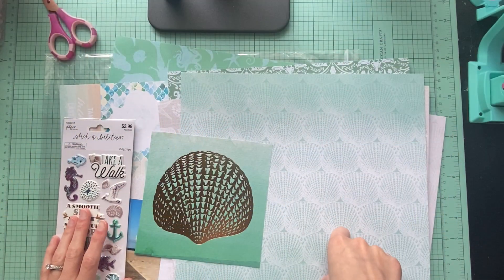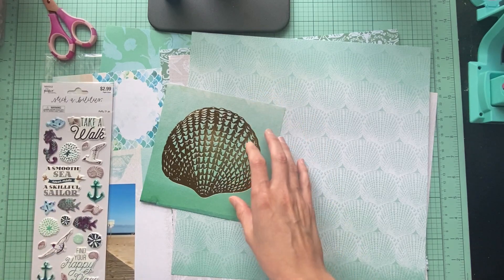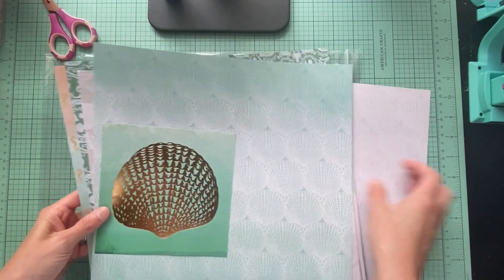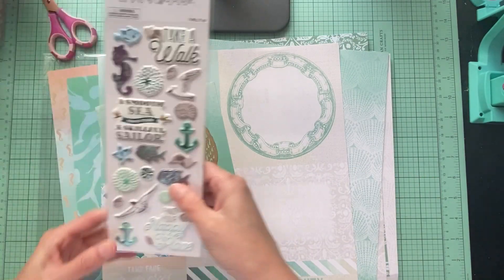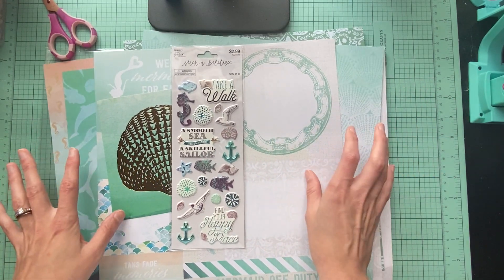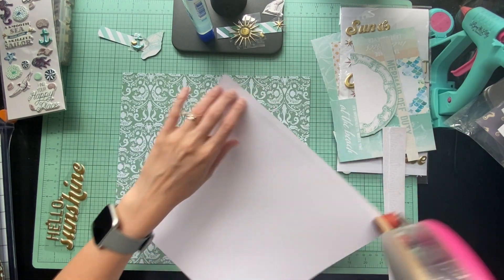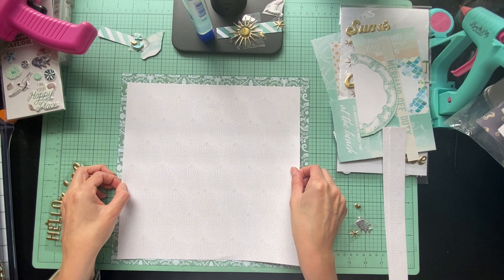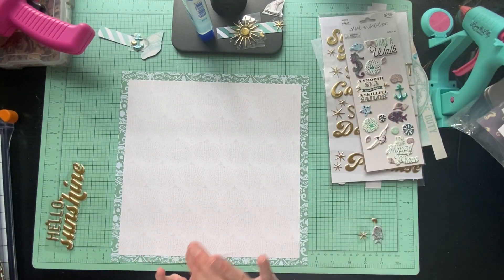OTBWPP Summer Stash Bash / Hello Sunshine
Hello Everyone! For the month of July we are continuing to work through our scrapbooking stash while playing alone with Crystal's off the board challenge!

Go check out everyone else playing along this month!!